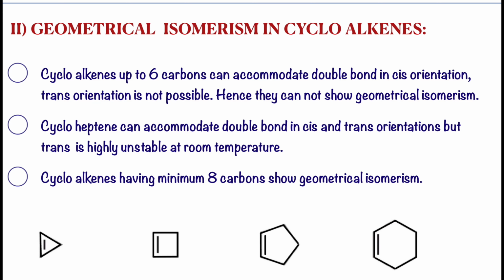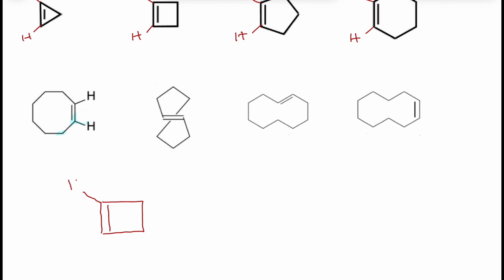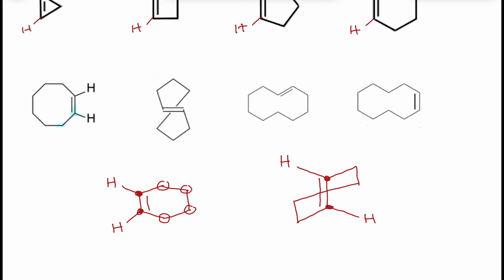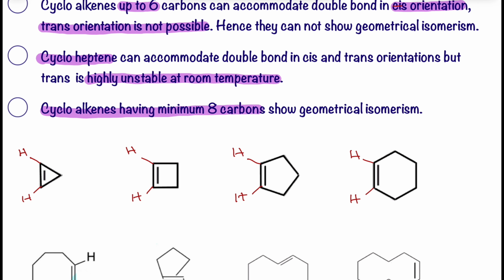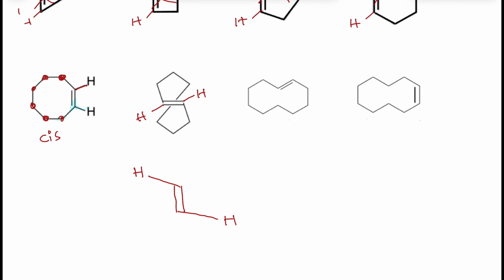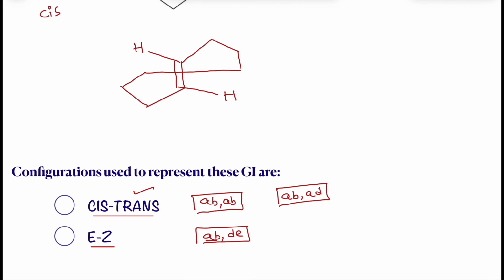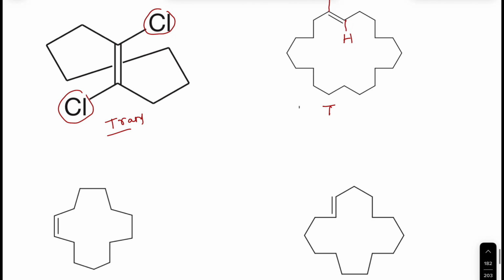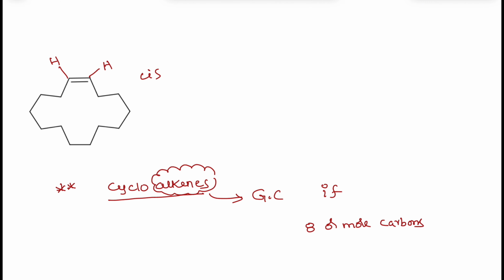Cycloalkenes geometrical isomerism#jeechemistry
This video discusses geometrical isomerism in cycloalkenes, focusing on whether the double bond in these cyclic compounds acts as a geometrical center (0:00).

Here's a breakdown of the key points:

Cycloalkenes up to six carbon atoms (0:23):
For cycloalkenes like cyclopropene, cyclobutene, cyclopentene, and cyclohexene, only the cis orientation of the double bond is possible (0:42).
The trans orientation is not possible due to severe bond angle strain and instability in smaller rings (1:27).
Therefore, these compounds do not exhibit geometrical isomerism (3:01).

Cycloheptene (4:23):
While cycloheptene can accommodate both cis and trans orientations, the trans form is highly unstable at room temperature (4:26).
Thus, cycloheptene is also generally considered not to exhibit stable geometrical isomerism (4:42).

Cycloalkenes with eight or more carbon atoms (5:28):
Cycloalkenes with eight or more carbon atoms (e.g., cyclooctene, cyclononene) can exist in both cis and trans configurations, and both forms are stable at room temperature (5:31).
In these larger rings, the double bond acts as a geometrical center, meaning geometrical isomerism is possible (5:42).
The video illustrates how to identify cis (hydrogens on the same side) and trans (hydrogens on opposite sides) configurations (6:16).
The video also briefly touches upon using E/Z configuration for geometrical isomers, especially when there are no common groups attached to the double-bonded carbons (8:42).